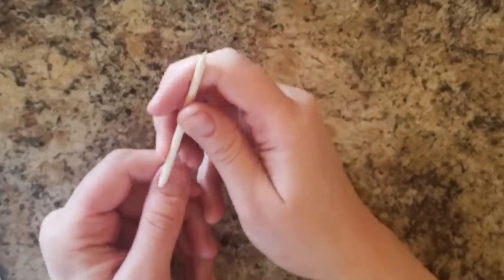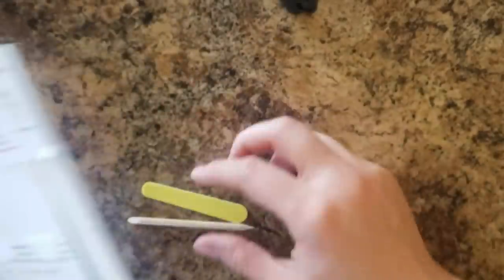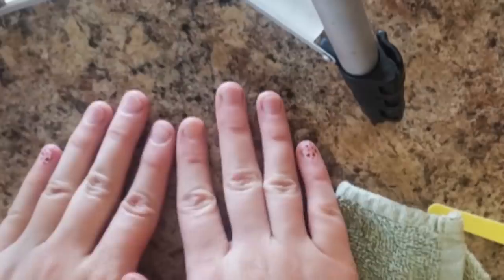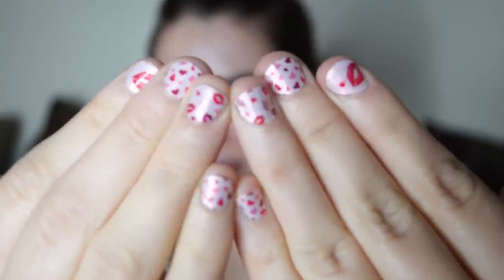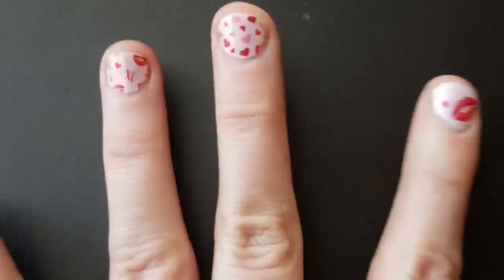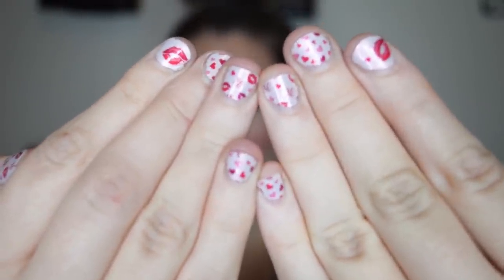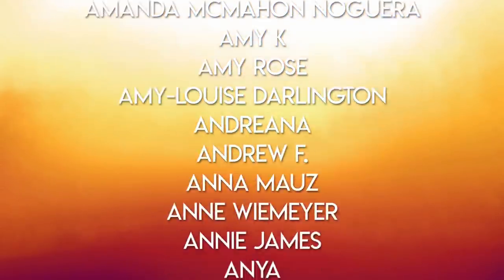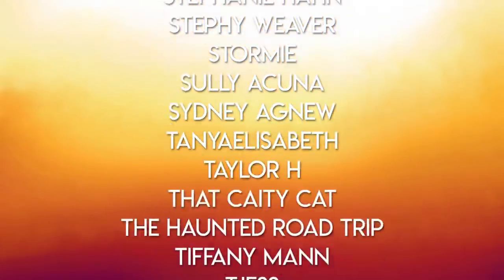ANTI-MLMer tries ColorStreet!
♥Check out the 2 small businesses I mentioned in this video!
-Prismatic Rose (Sent me the soap. Her shop is beautiful!)

-Mariah Draws Things (Cute pins and stickers!)

☼ Wanna send me something in the mail? Write me a letter? Draw me a picture? Send me whatever old MLM products you have laying around?

►Follow my sissy's cosplay instagram! @ironic_jupiter_cosplay

👁👄👁 This eye look was created using a purple eyeshadow palette I got from Shop Miss A that they don't sell anymore D:
You can find the magnetic eyelash set I use, the makeup sponges I use, AND MORE here:

►Want more anti-MLM content? Here are some of my favorite fellow creators that I think deserve your time ☺

Keep makin' waves, babes!